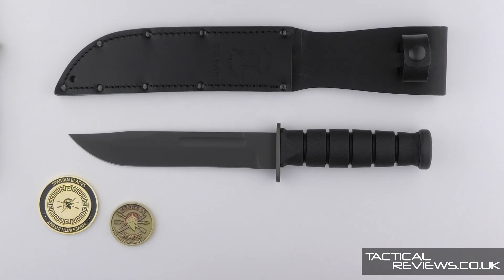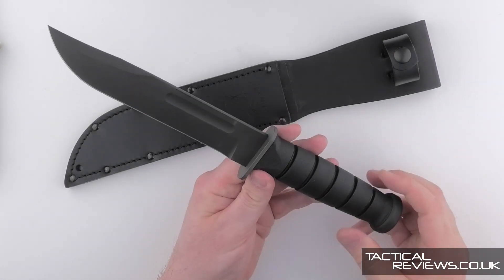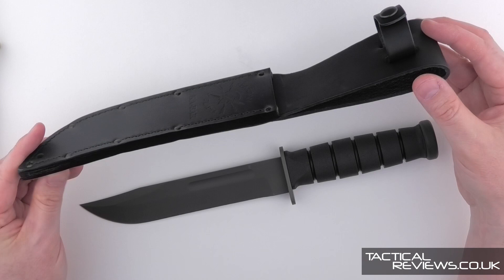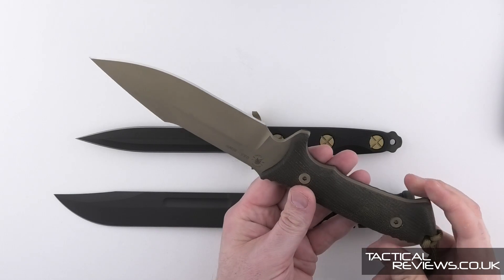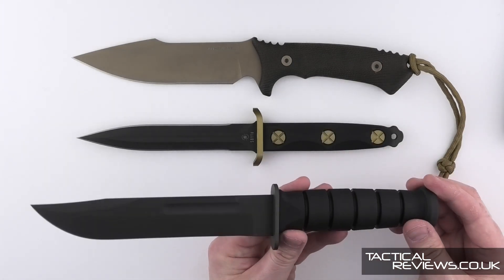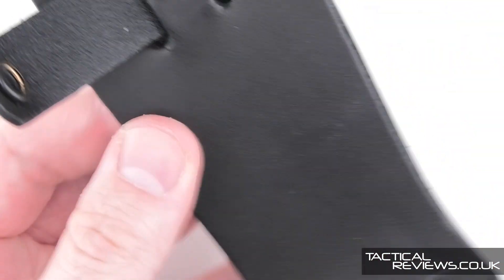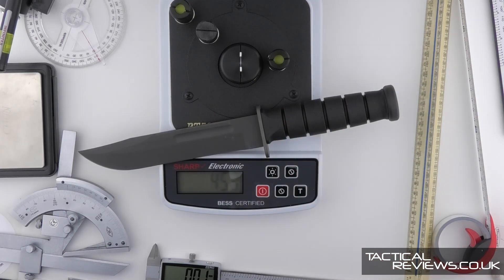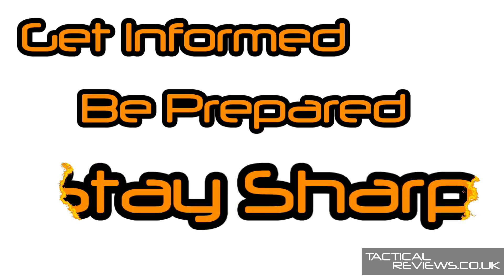Spartan Blades - The Ultimate USMC KA-BAR in MagnaCut - Detailed Review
A detailed Review of the Spartan Blades USMC KA-BAR in MagnaCut steel.

Take a classic knife, let Spartan Blades perform their magic on it while using MagnaCut for the blade steel, and you have the Ultimate Elite Edition USMC KA-BAR!

even more review and testing information.